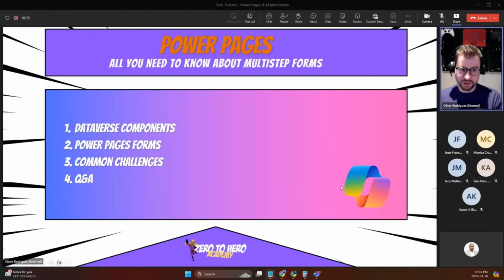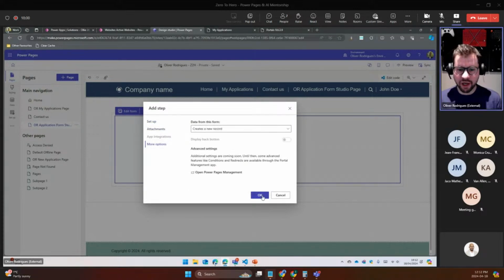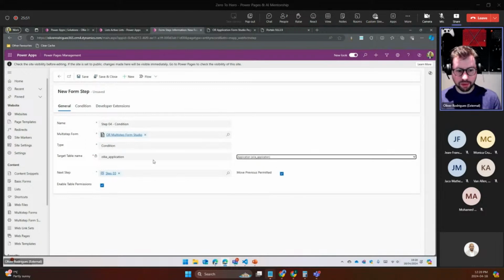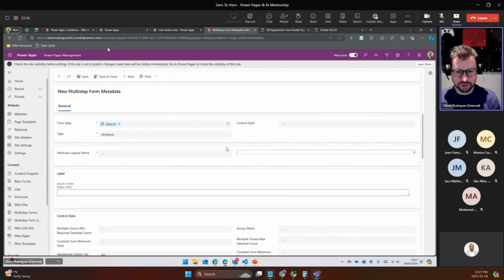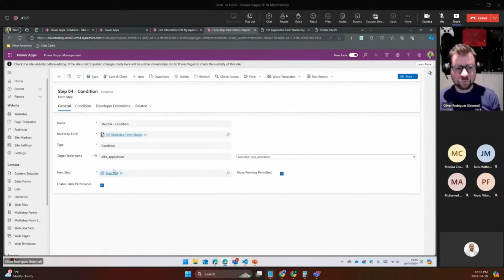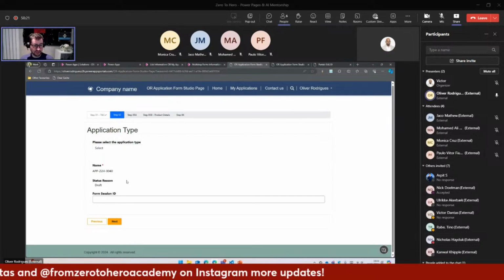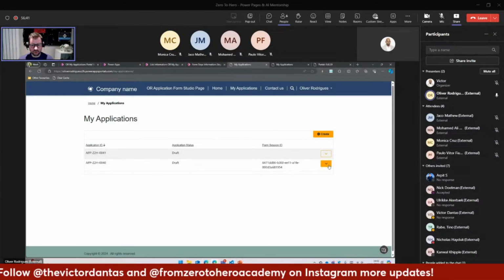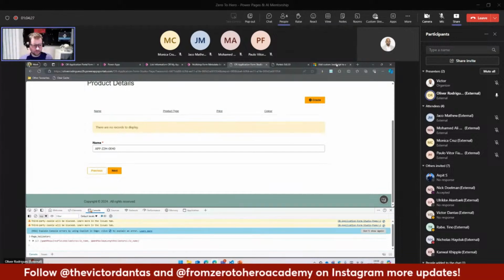Power Pages & AI - Lesson 10 : "All you need to know about Multistep Forms" - with Oliver Rodrigues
Zero To Hero - Power Pages & AI - Lesson 10 : "All you need to know about Multistep Forms" - with Oliver Rodrigues is live now!